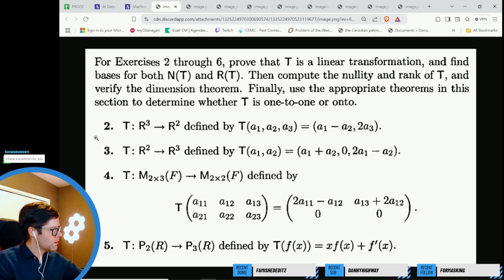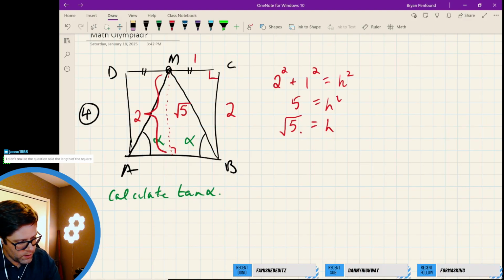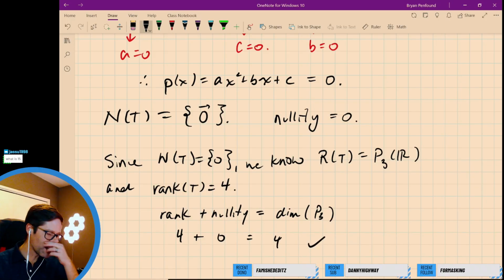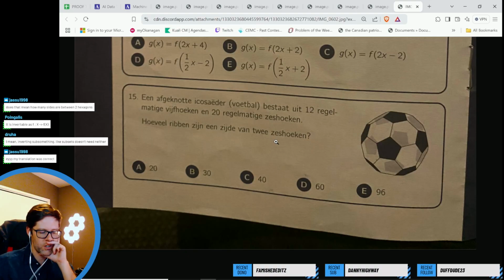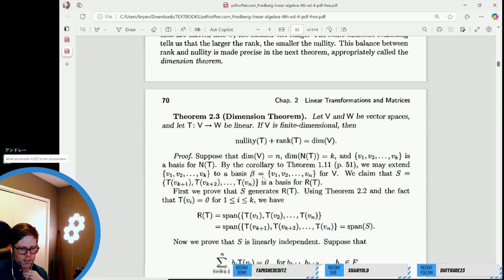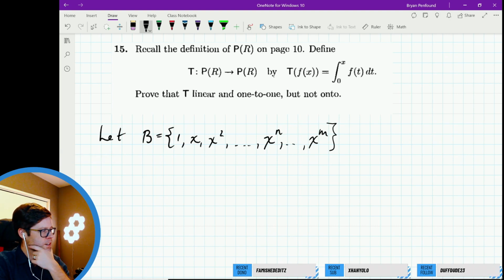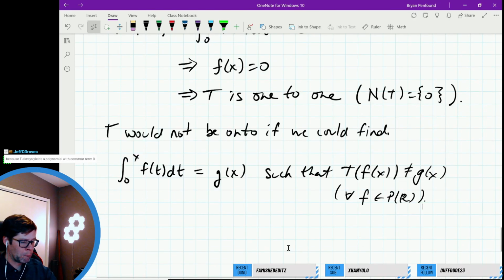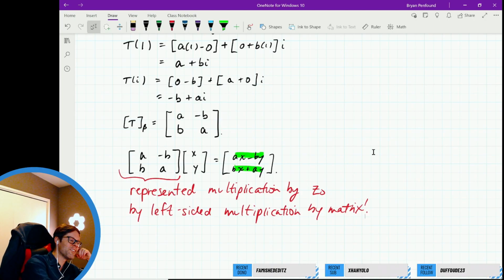Solving YOUR mathematics questions LIVE!